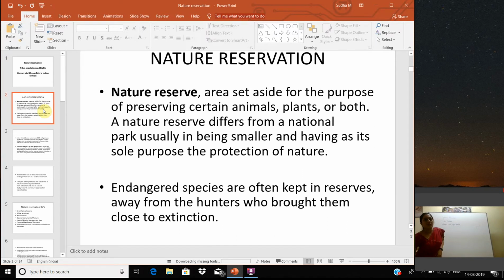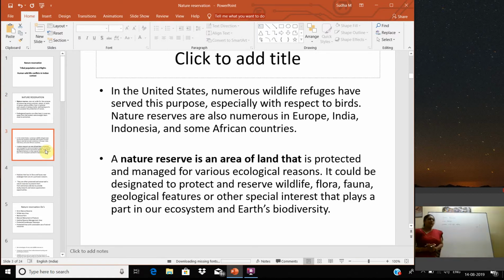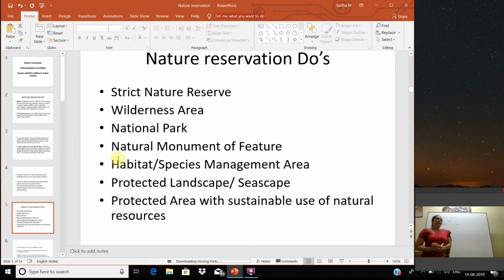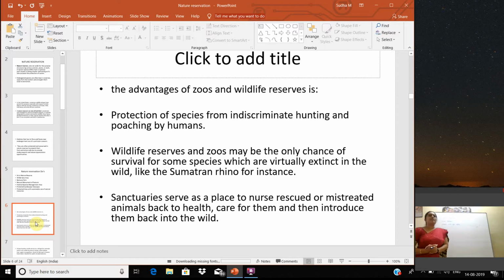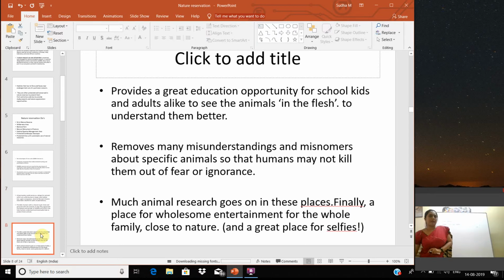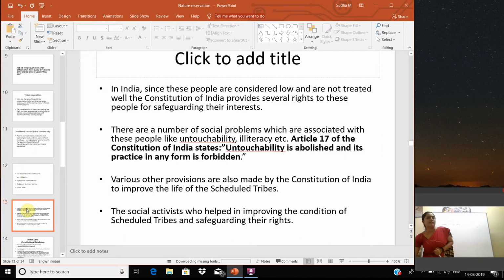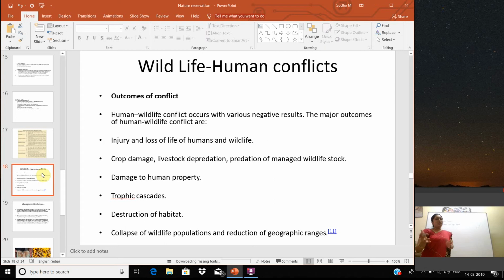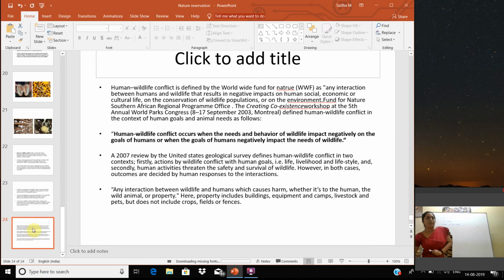Nature Reservations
Nature Reservations ,Tribal Population and Rights,Human wild life conflicts in Indian